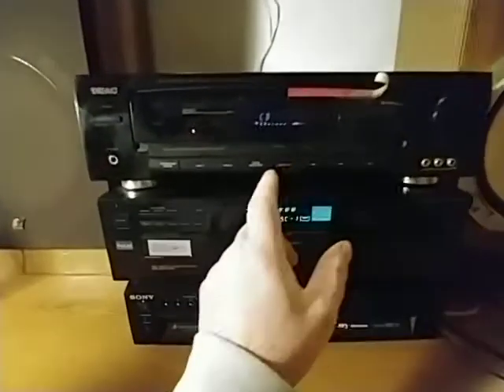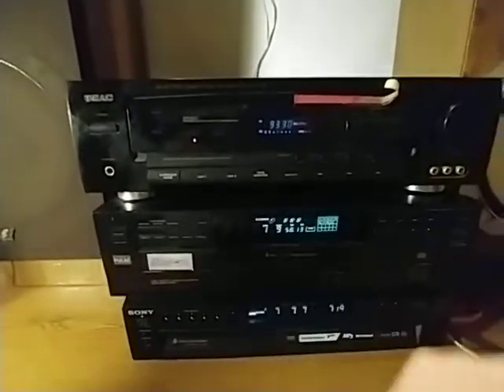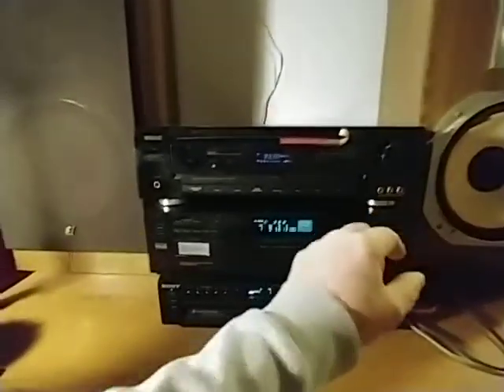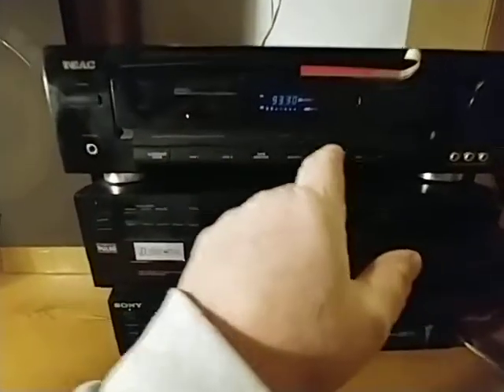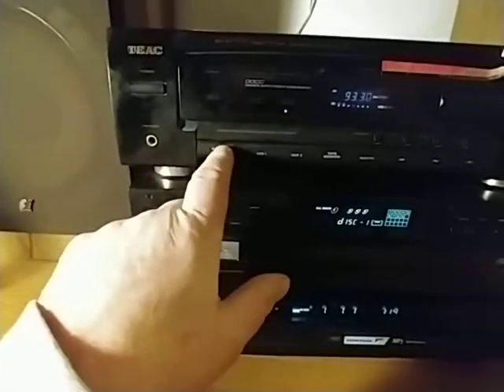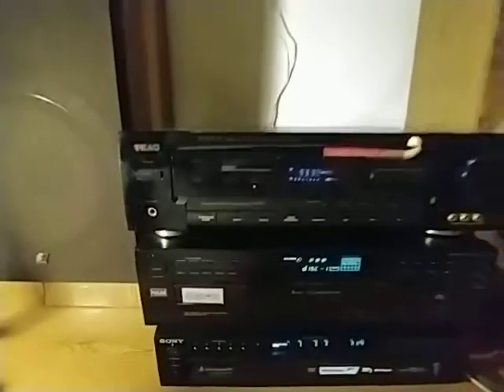TEAC receiver, Vtg. Sansui front speakers, Technic rear, 2-5 disc changers